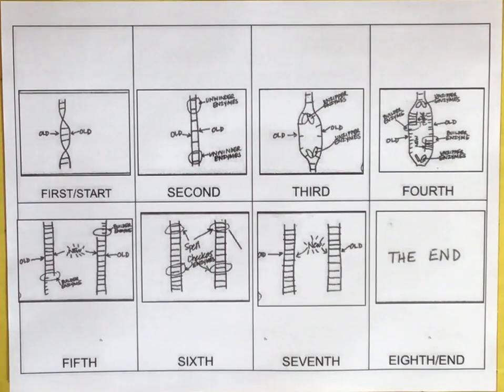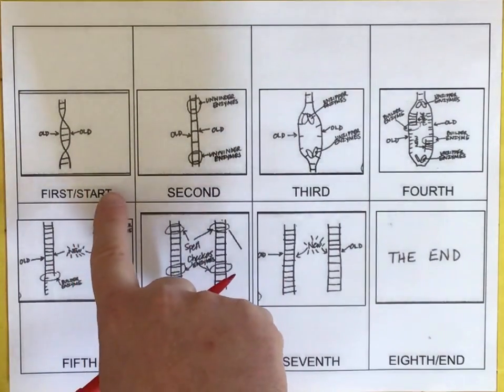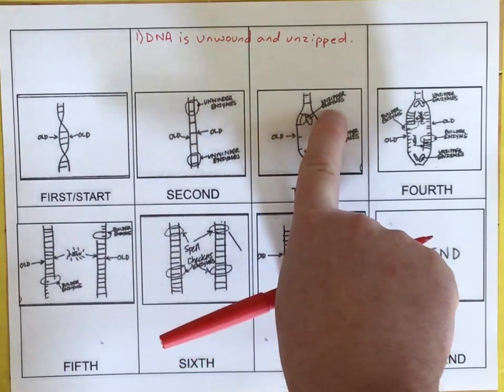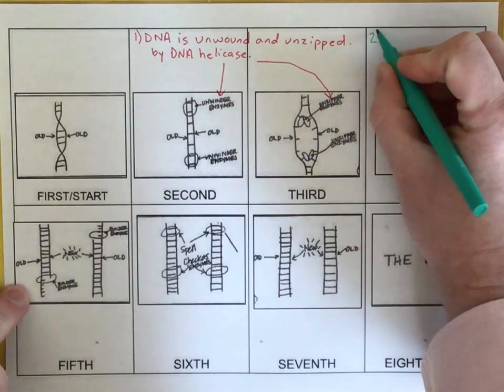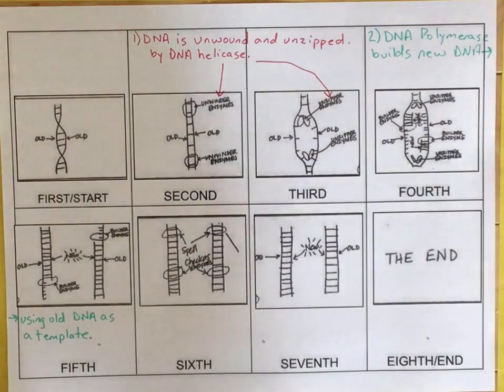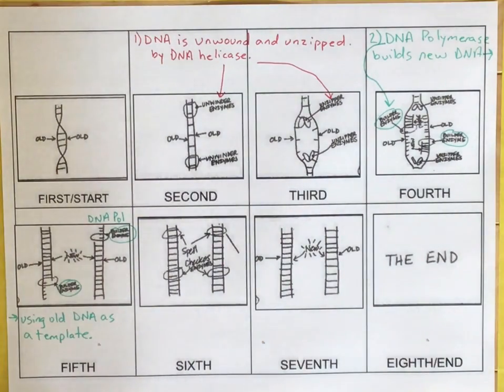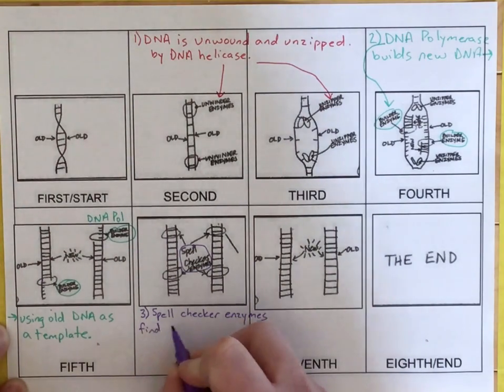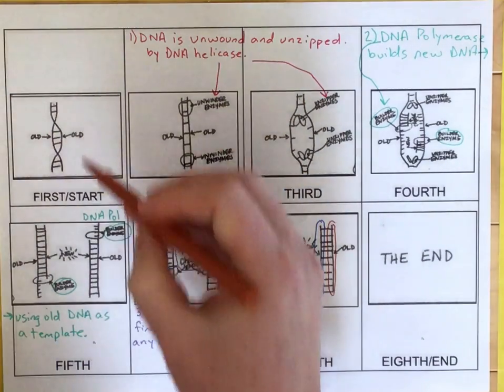DNA Replication Card Sort Notes